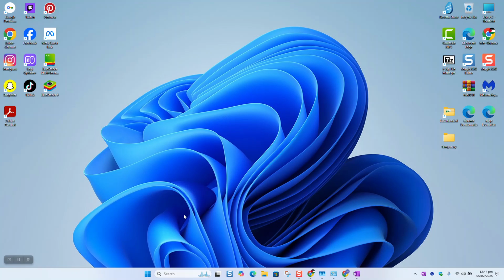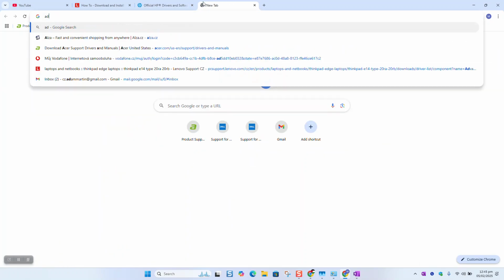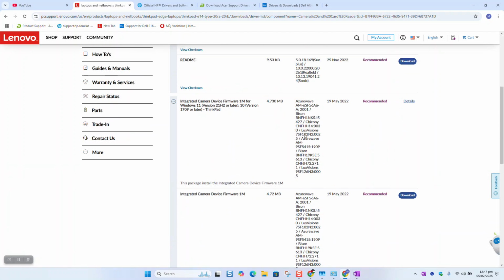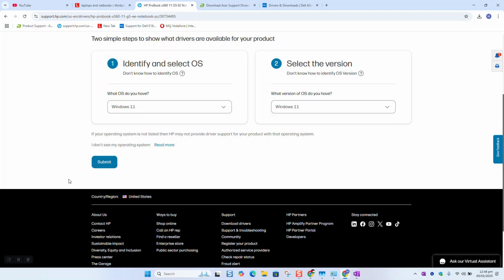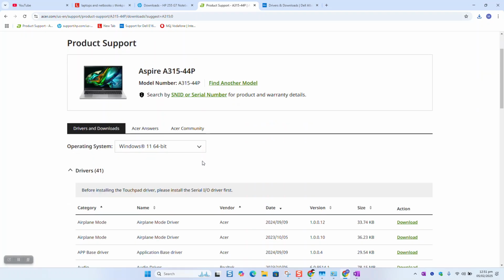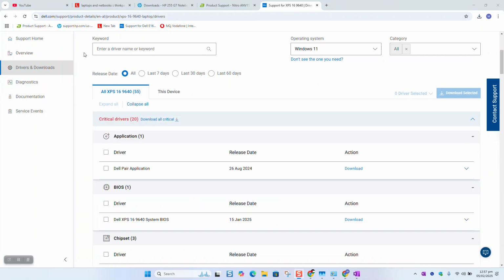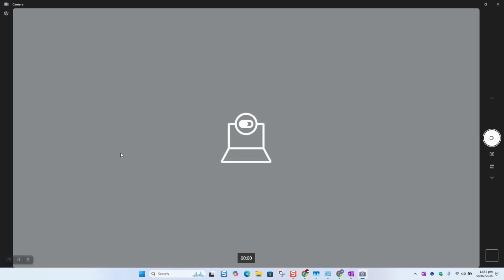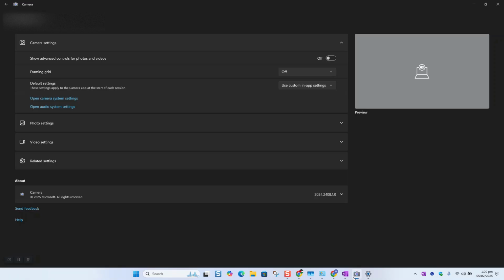How fix camera or webcam not working in windows (Windows 10, 11, 7, 8) (Lenovo, HP, DELL,...)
Is your camera or webcam not working? Learn quick and easy fixes to troubleshoot and resolve common issues on Windows and Mac.